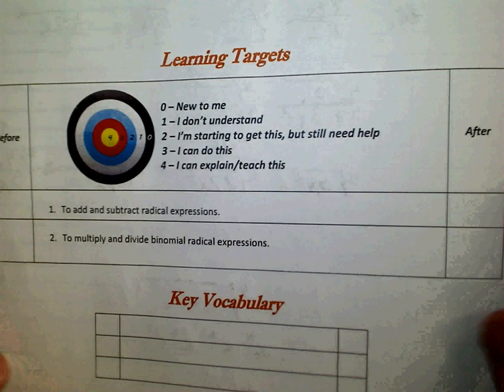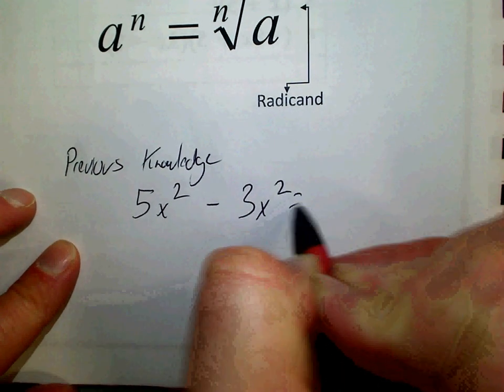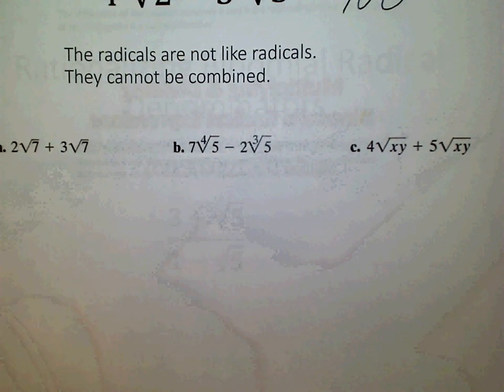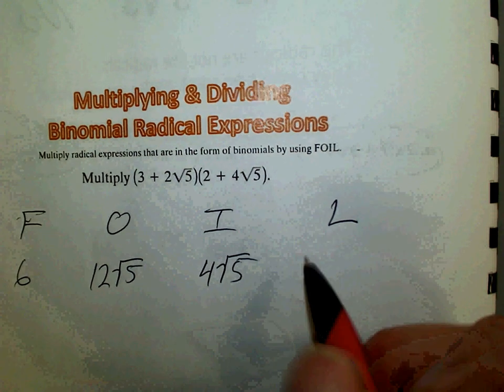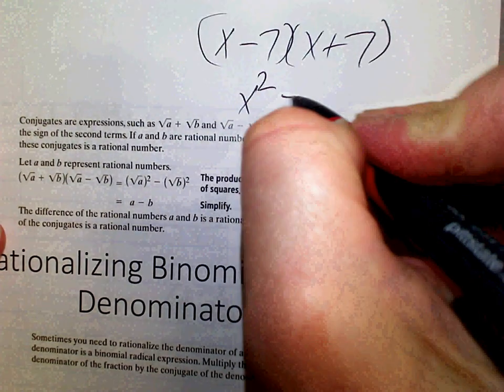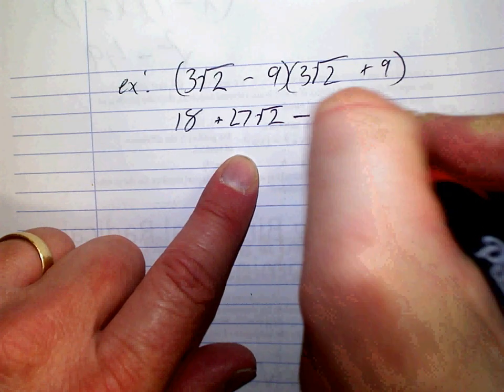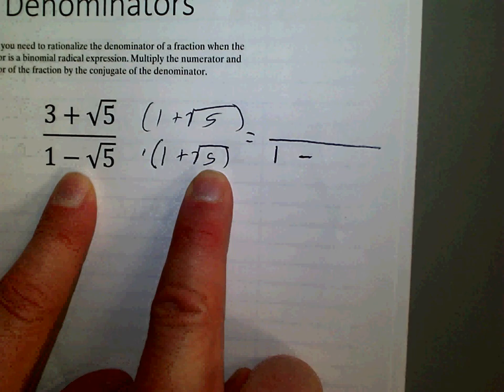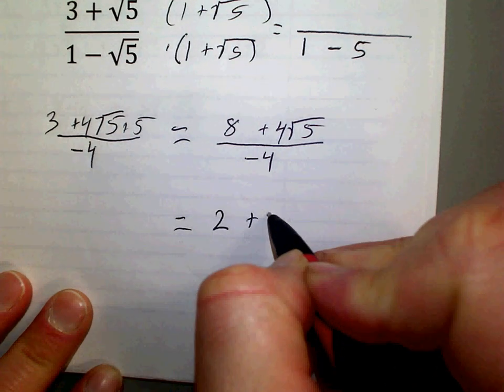7 3 Binomial Radical Expression Notes